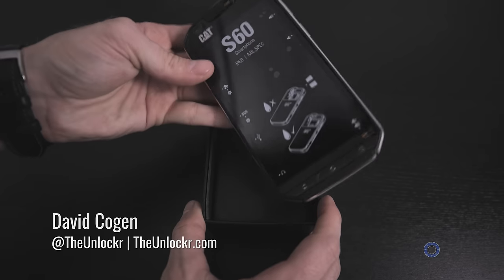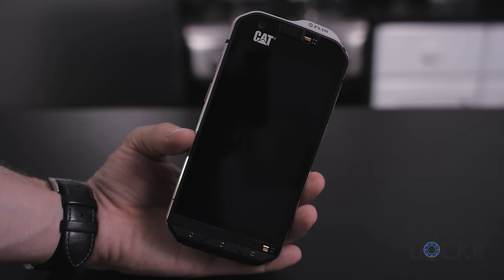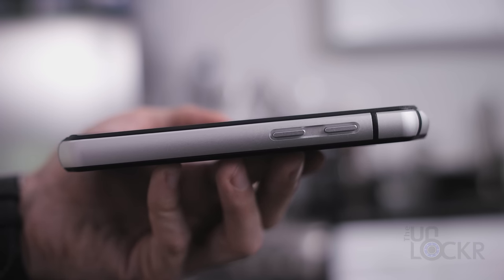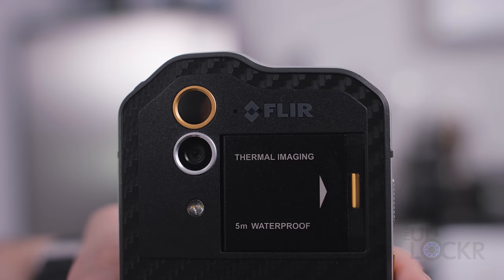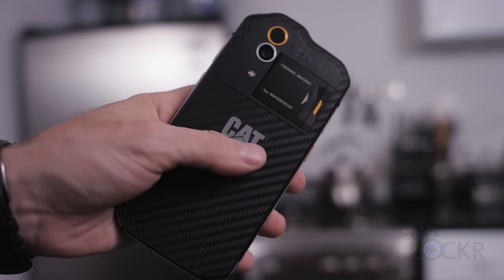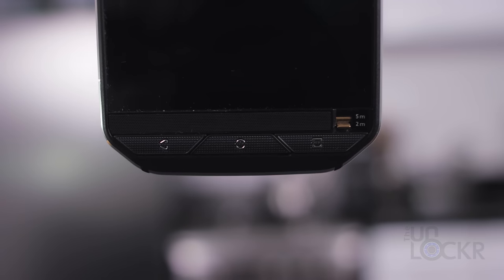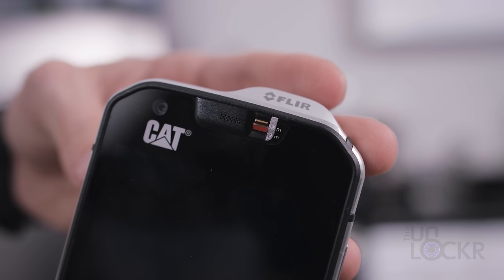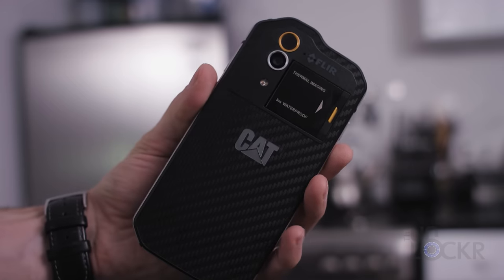Cat S60 Unboxing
Video Description:
Cat recently sent me their latest ultra-rugged Android phone, the S60. Since it's new tech and the internet gods must be satiated, that means it's time to do an unboxing. Full review coming later (when I get a chance to do something "rugged" with it), but for now, let's see what comes with it and check out some of its the Cat S60's listed specs.